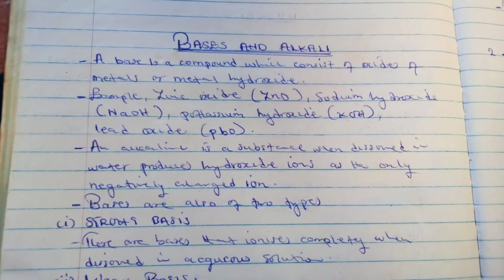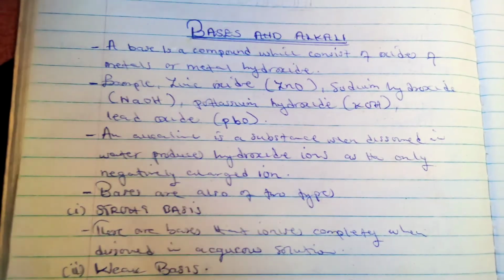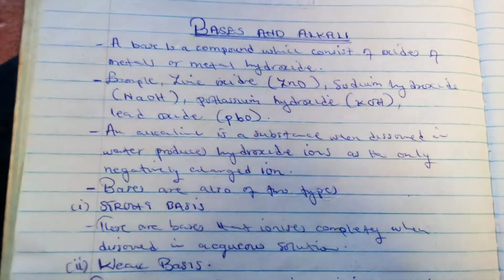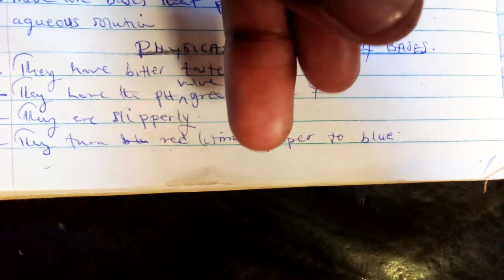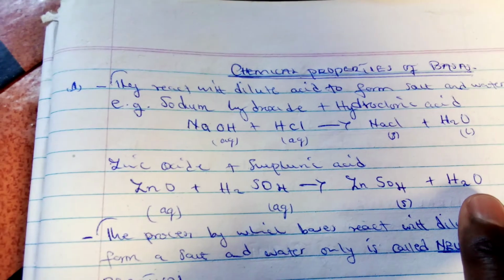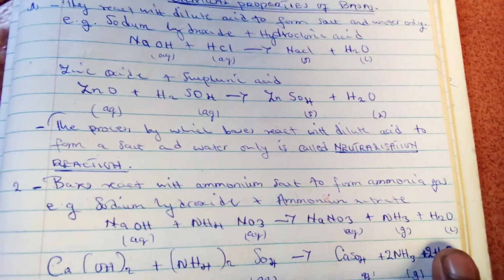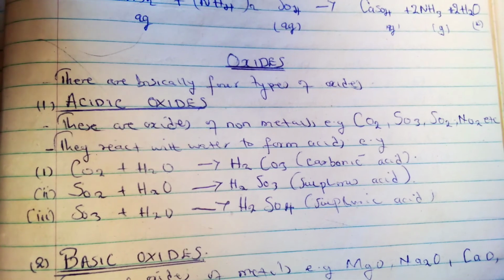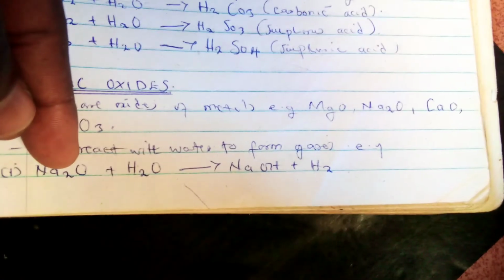Bases,alkali and oxides